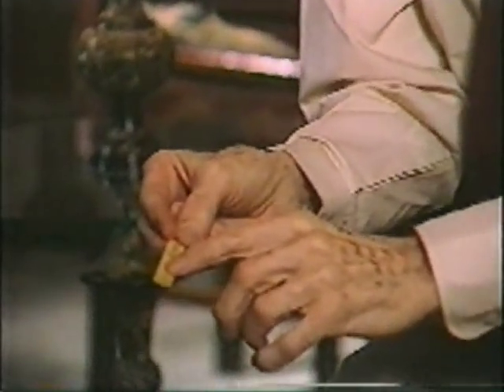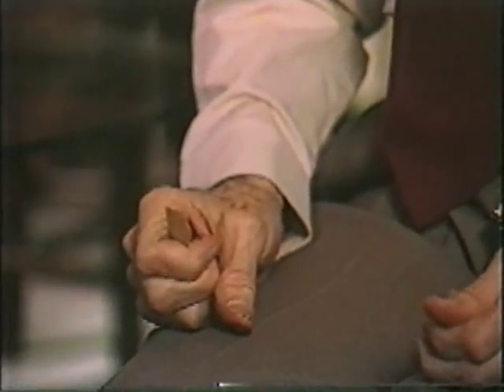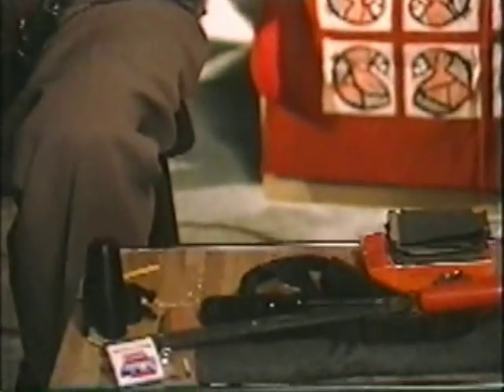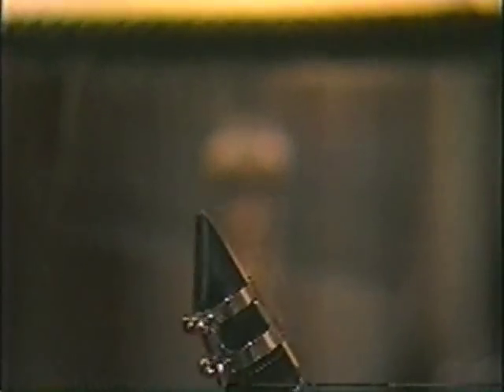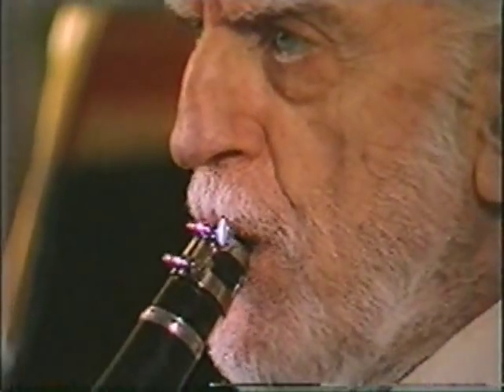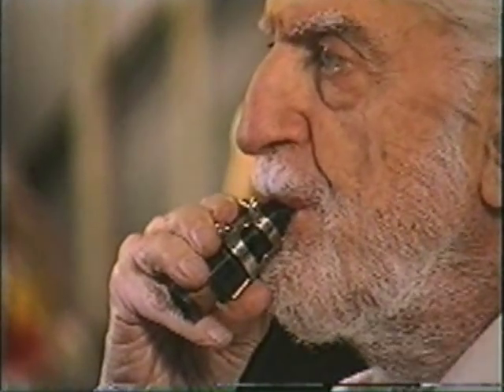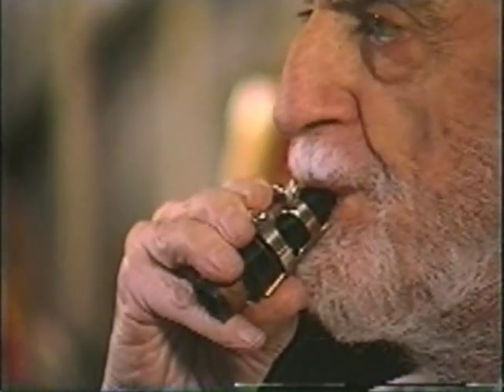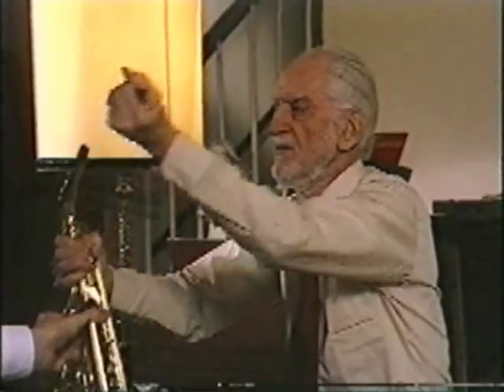Joe Allard - the master speaks (part 2)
This is a digitalisation of the rare VHS "Joe Allard the master speaks". As far as I know it's not available for years. But if I have violated any copyrights I would take the video down.
But I think the content is worth to be put online.

Das ist eine Digitalisierung der seltenen "Joe Allard the master speaks" VHS. Soweit ich weiß, ist es seit langem nirgendswo mehr erhältlich. Falls ich doch irgendwelche Urheberrechte verletzt habe nehme ich es wieder runter.
Aber ich denke, der Inhalt ist es wert online abrufbar zu sein.
Die Videos findet ihr richtig geordnet und mit etwas mehr Infos auf meinem Blog: